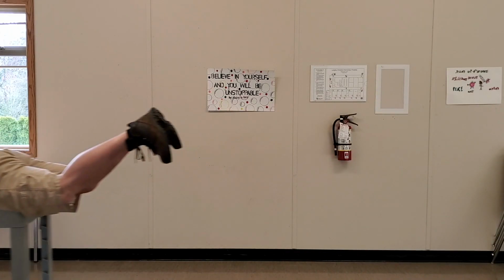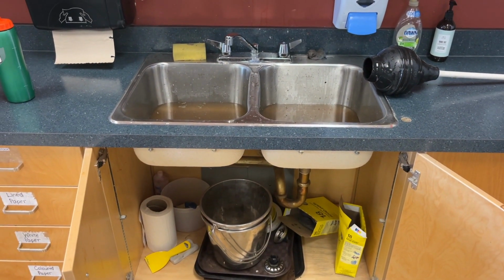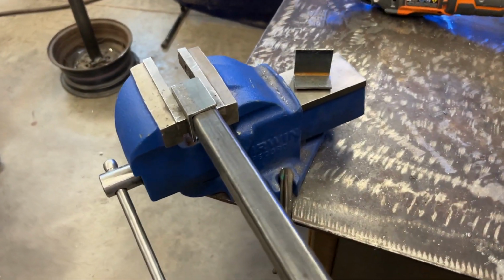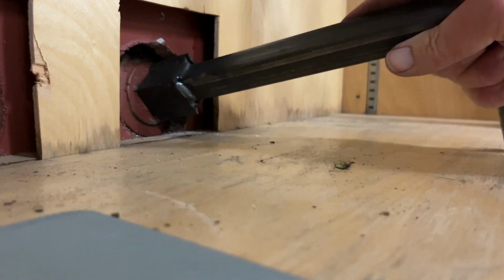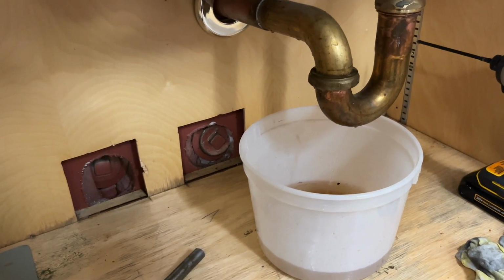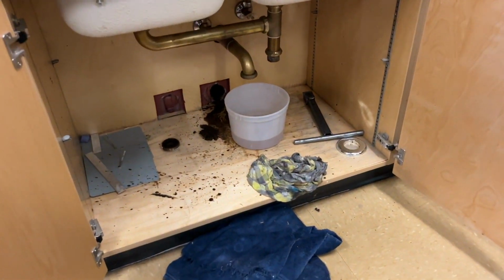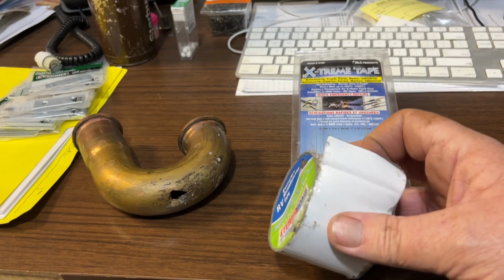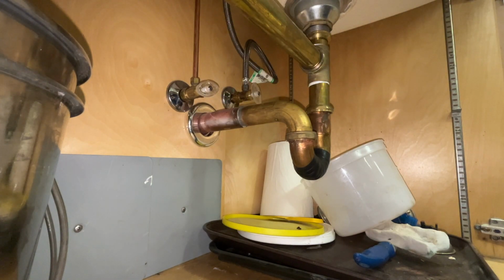These Sinks are DIRTY! (AKA Buy a Tool and Make a Tool) - S04E50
Kids... Can I just say that those frontal lobes can't develop fast enough!?

In today's episode (this season's 50th!) we get an up close look at what dirt does to a drain.  It isn't pretty.

Hi there, my name is Arne and if you're new here, I perform facilities maintenance at a multi-campus K-12 school in Langley, BC. With nearly 1300 students and 200 staff, three schools and various other outbuildings, there's always something to do.

I love my job; not only does the work I do benefit many, every day brings new challenges, which keeps me on my toes and in problem-solving mode.